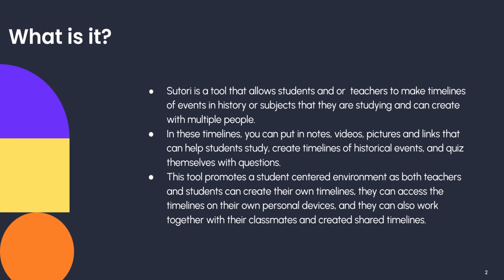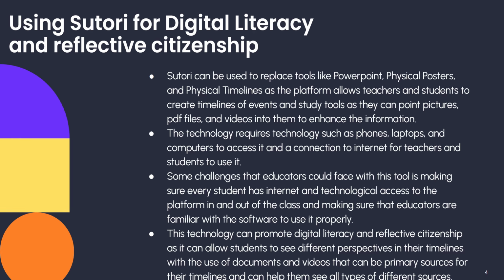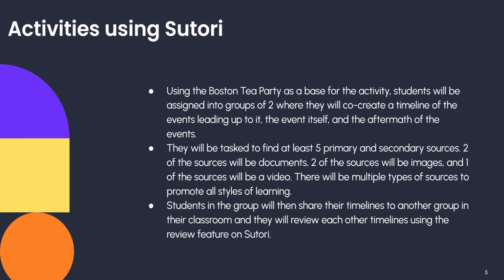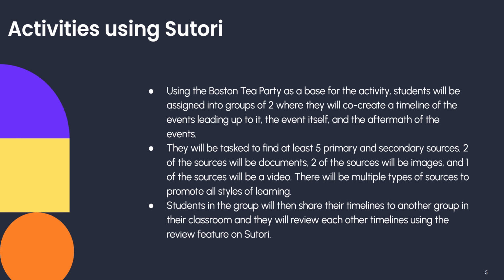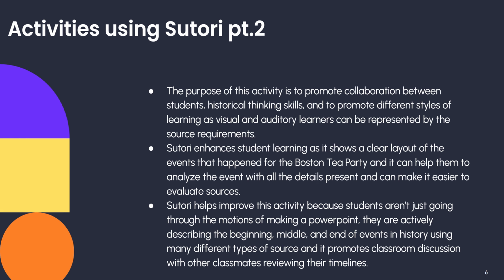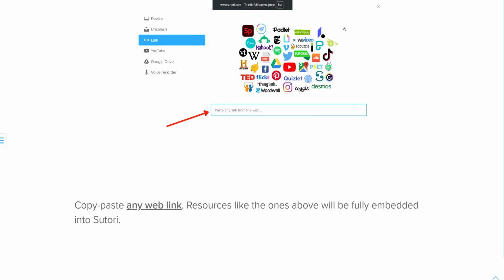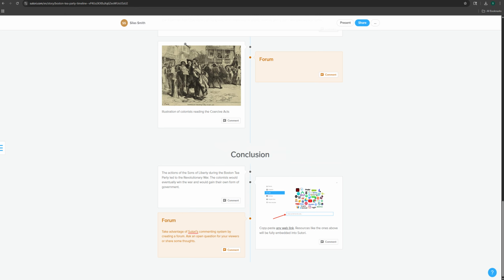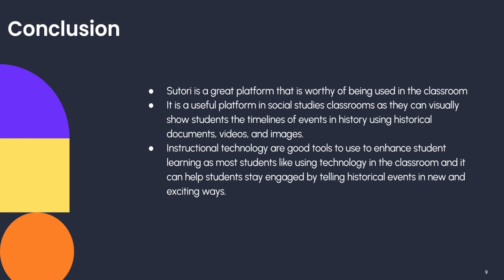Sutori Project Presentation